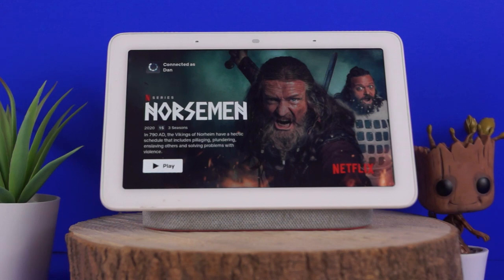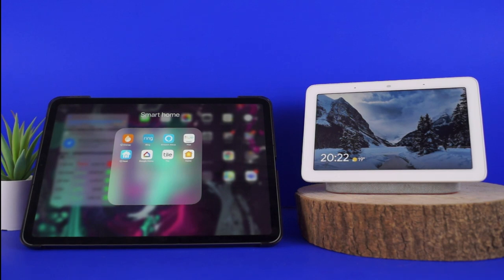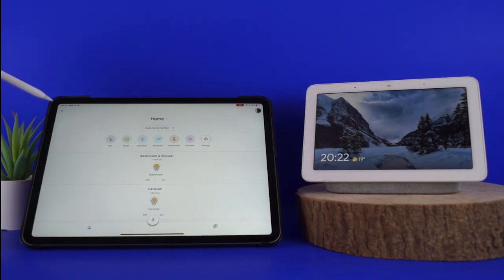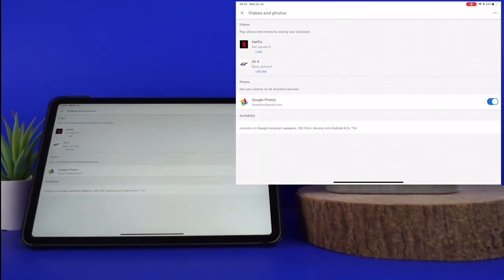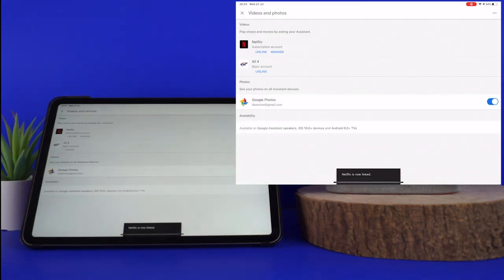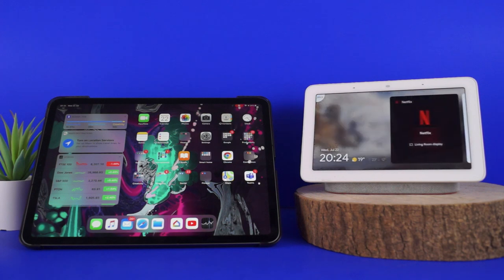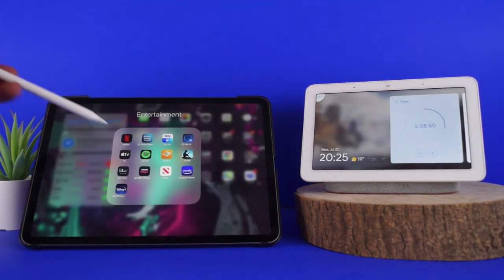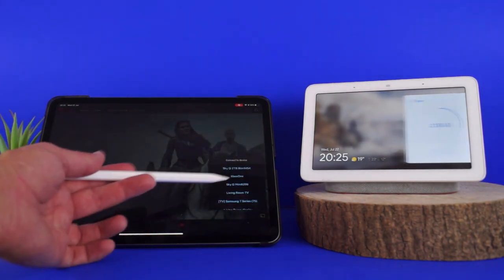How to watch Netflix on the Google Nest Hub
In this video I show you how to use Netflix on the Google Home Hub, or the Google Nest Hub as it's now known.  It will also work with the Google Nest Hub Max.

It is as simple as opening up the Google Home App, pressing the + symbol on the top left-hand corner of the screen and selecting video under add services. From there you just have to click on Netflix to link your account.

At the time of filming it is not possible to ask the Nest Hub to launch Netflix but you can cast programs directly to it from your device.